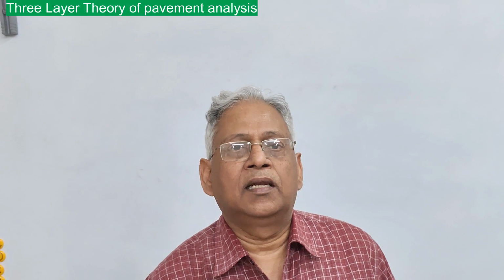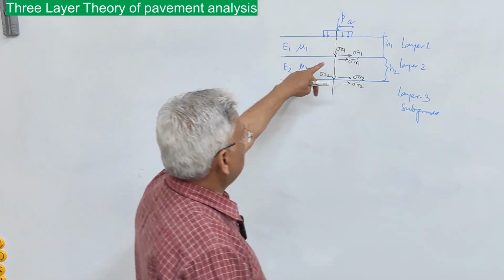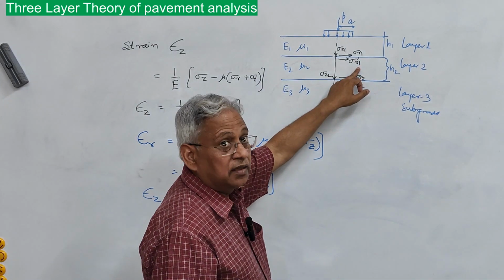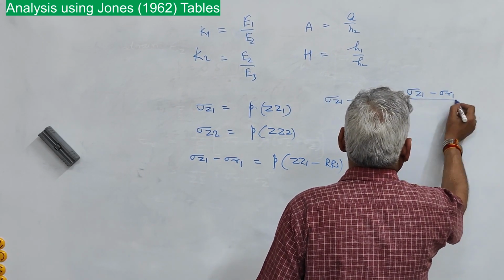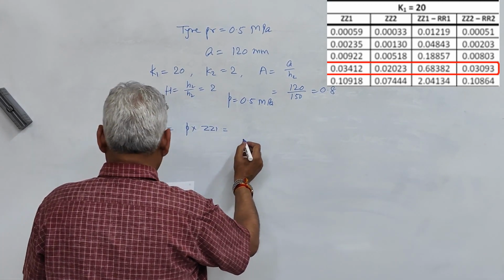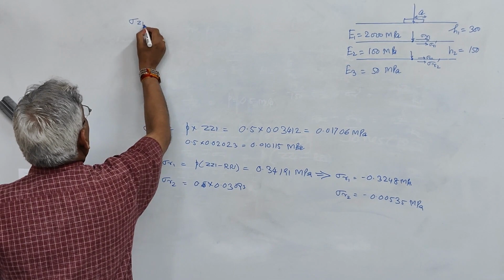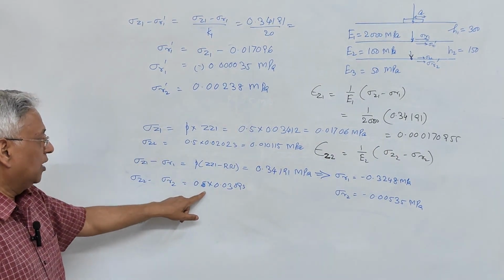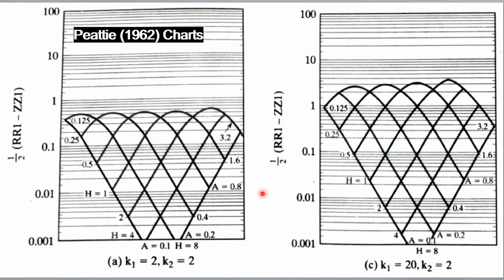Three layer theory of pavement analysis, Multilayer pavement analysis, Flexible pavement design